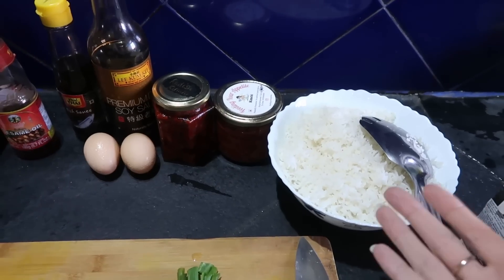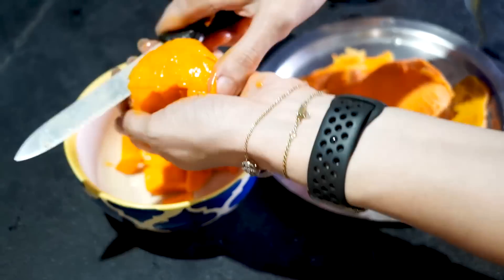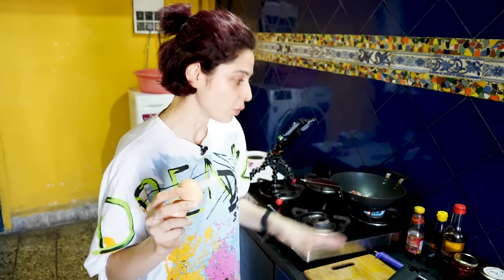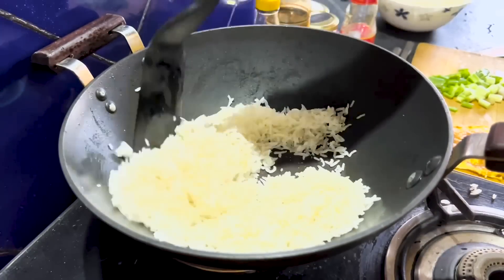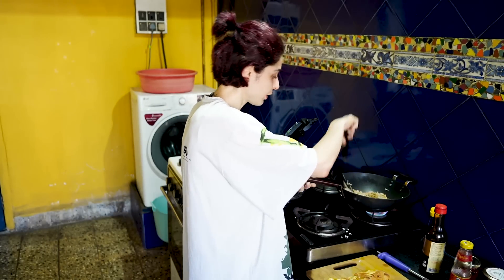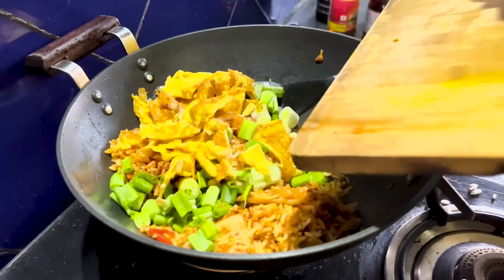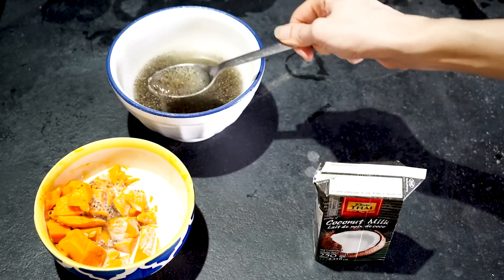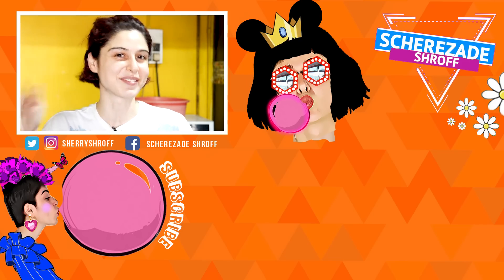Scary Chef Sherry Cooks 👩🏻‍🍳 Lunch || Kimchi Fried Rice & Mango Chia Dessert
It's time for a new scary chef Sherry video!!! And today I'm making some kimchi fried rice & a mango chia seed dessert for lunch!

Ingredients

Kimchi Fried Rice

1 bowl of cooked rice
A few spoons of Kimchi
2 Spring Onions (Chopped)
Some Bacon (optional)
2 Eggs (optional)
1 teaspoon of Fish Sauce (optional)
A little sesame oil
1 teaspoon soy sauce

Mango Chia Seed Dessert

2 Mangoes (Chopped)
A fistful of chia seeds
Coconut Milk

G.P.O. MUMBAI
MUMBAI-400001